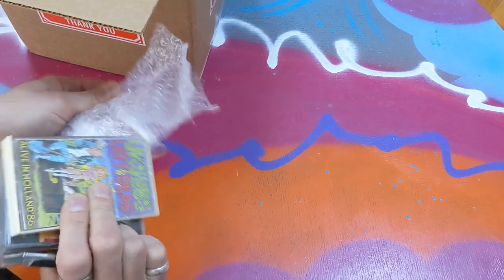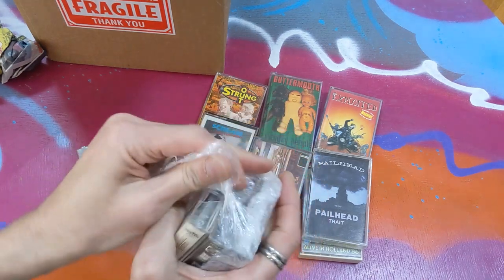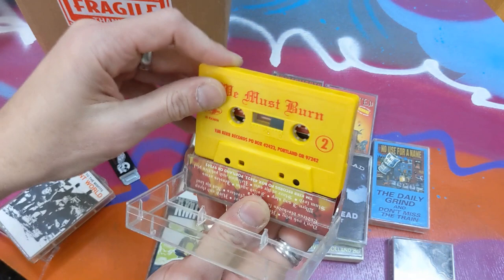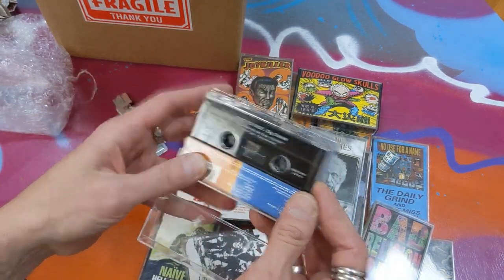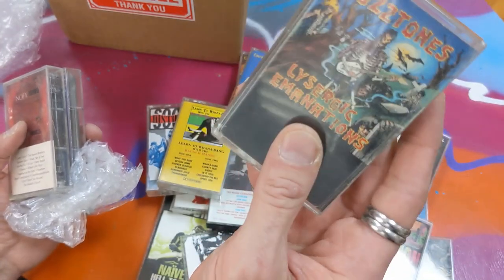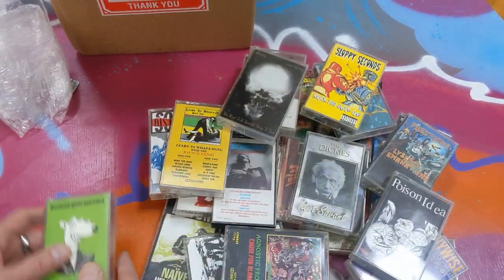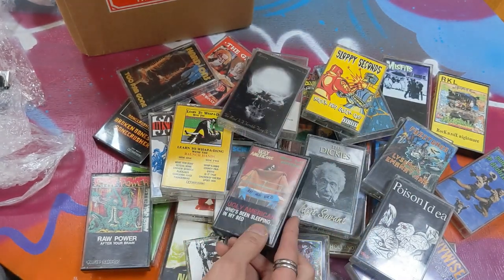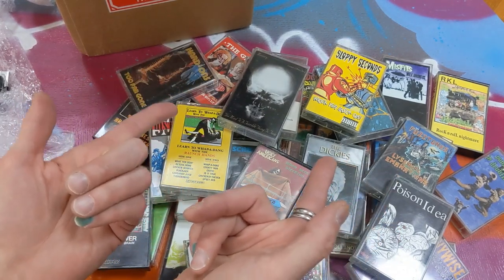The MASSIVE TAPE HAUL That Would Not DIE! Cassette Tape Scores! Punk!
I've been buying an entire collection of cassettes from a viewer named Vince...for a few months or more. I've done several video unboxings of tapes from his stash. Every time I think he sent me the last batch...HE FINDS MORE. Here's another 40 or so cassette tapes for me to unbox...Check 'em out!